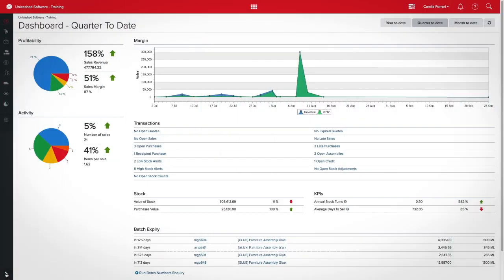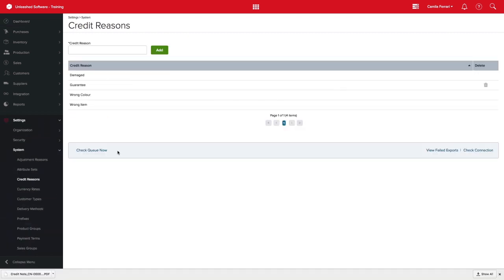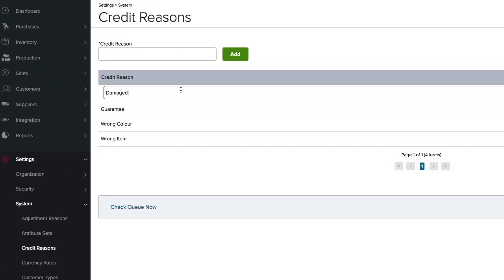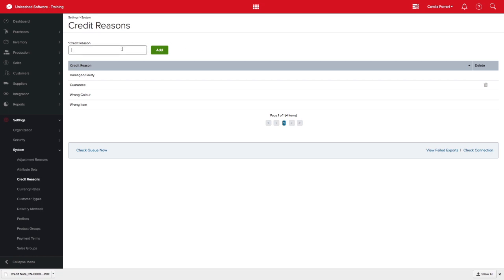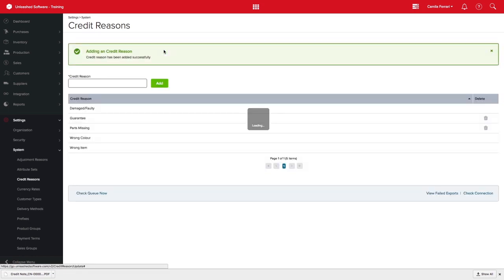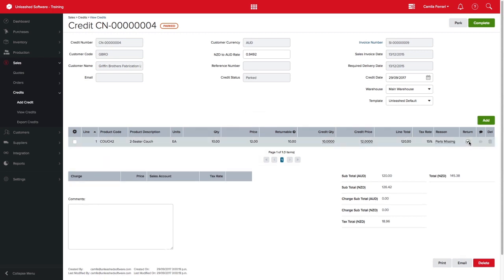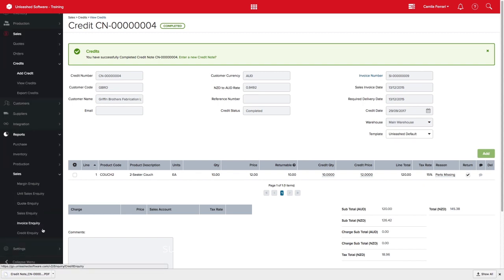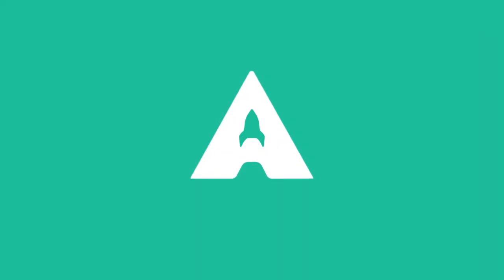How To Track Customer Return & Credit Reasons | Unleashed Inventory Management Training Academy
Unleashed offers several flexible return options, including the most common scenario of crediting the customer. With our inventory management software, you can keep track of credit reasons to understand why credit returns are happening in your business. In your settings, you can create, edit or delete credit reasons.